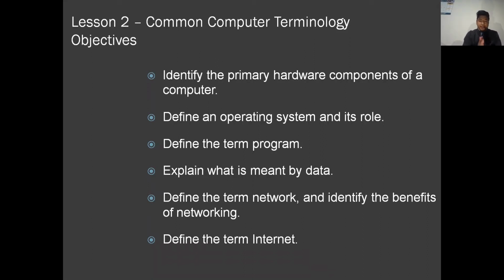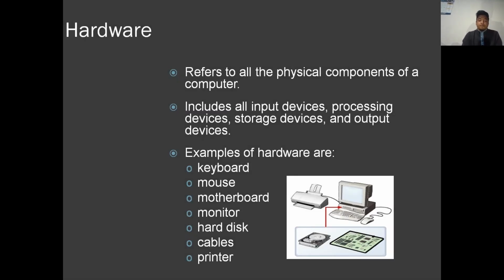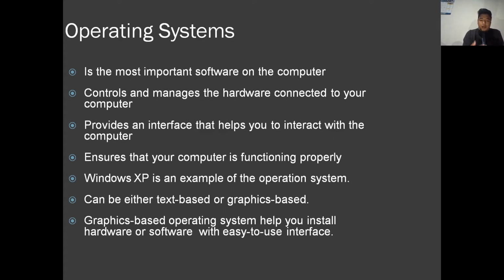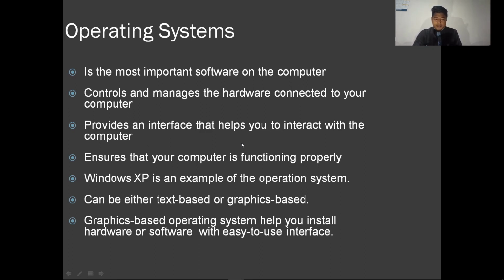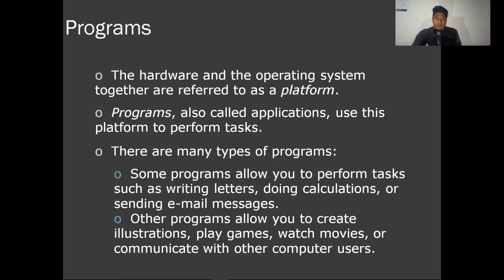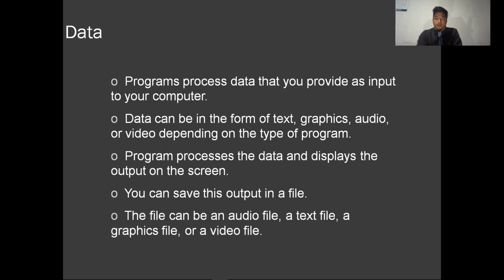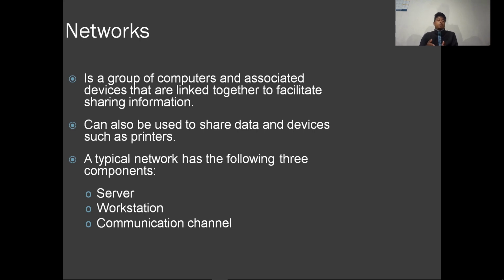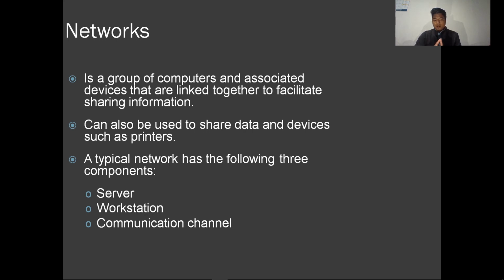Basics of Computer III what is |HARDWARE| SOFTWARE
HARDWARE:::: The machines, wiring, and other physical components of a computer or other electronic system.
Examples of hardware in a computer are the keyboard, the monitor, the mouse, and the central processing unit.

Software is a set of instructions, data, or programs used to operate computers and execute specific tasks. It is the opposite of hardware, which describes the physical aspects of a computer. Software is a generic term used to refer to applications, scripts, and programs that run on a device.